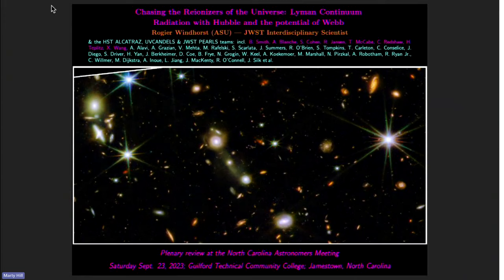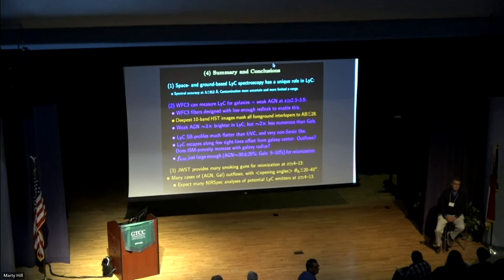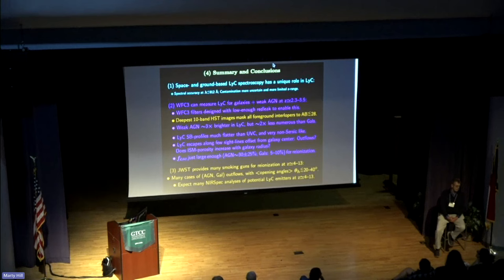GTCC: Chasing the Reionizers of the Universe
In the talk "Chasing the Reionizers of the Universe: Lyman Continuum Radiation with Hubble and the potential of Webb," Rogier Windhorst reviews the LyC work done with HST in the vacuum UV with WFC3 and COS during the North Carolina Astronomers' Meeting (NCAM) plenary lecture at GTCC.

Windhorst is Regents' and Foundation Professor at Arizona State University and Interdisciplinary Scientist for the James Webb Space Telescope (JWST).

GTCC is the fourth largest community college in North Carolina. We have online courses, diplomas, certificates and degree programs to fit your lifestyle.